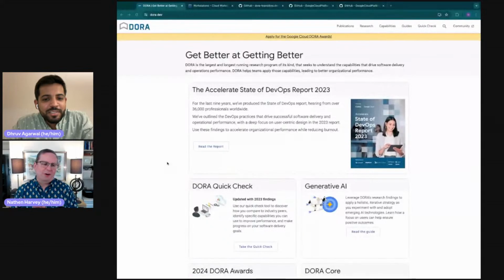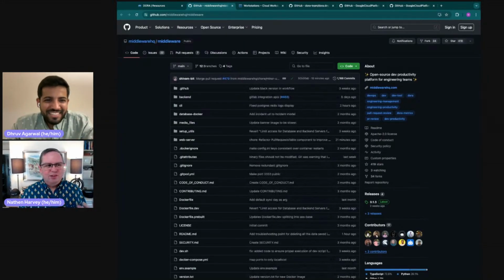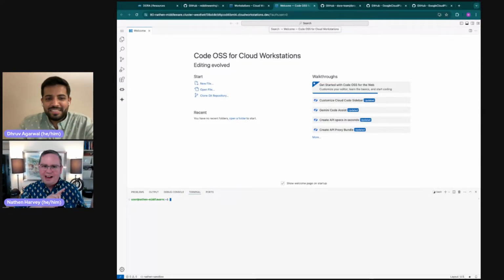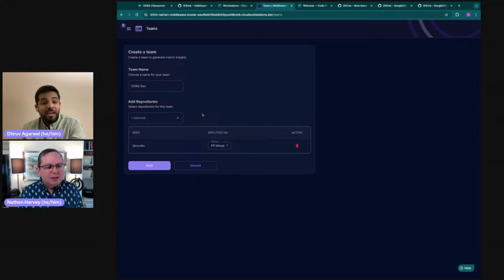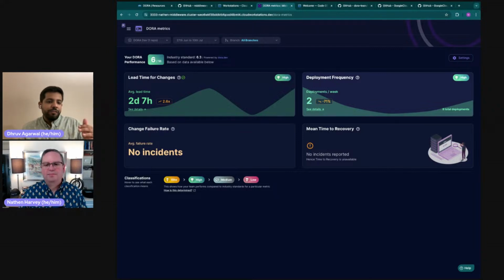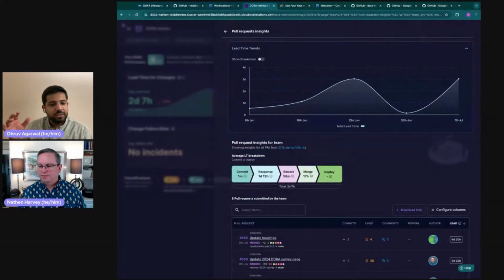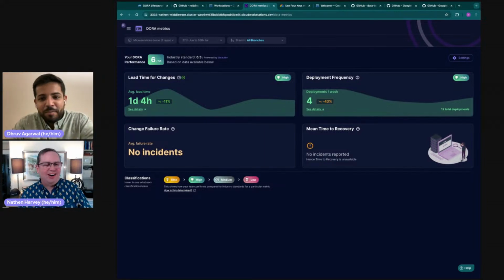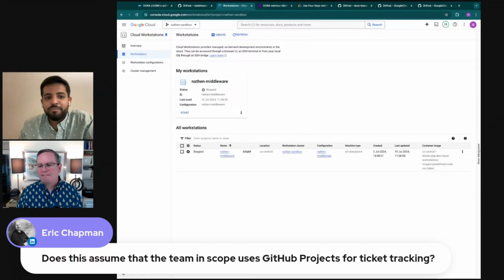How Can DORA Metrics Help Your Engg. Team | A webinar with Nathen Harvey, DORA Lead at Google Cloud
Come meet us in a webinar with Nathen Harvey, DORA Lead at Google Cloud and talk about DORA metrics, all things developer productivity & beyond.